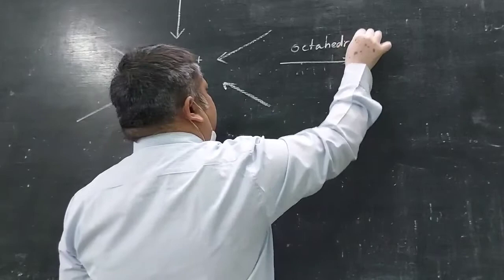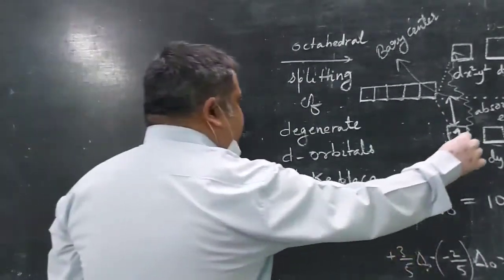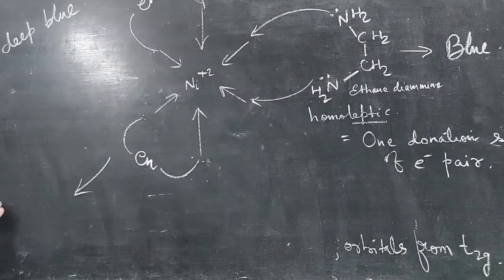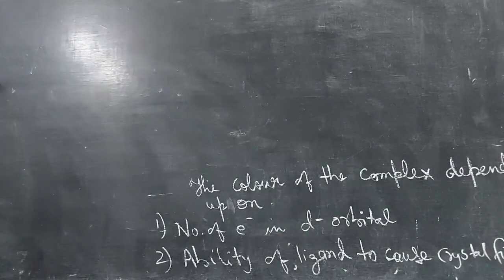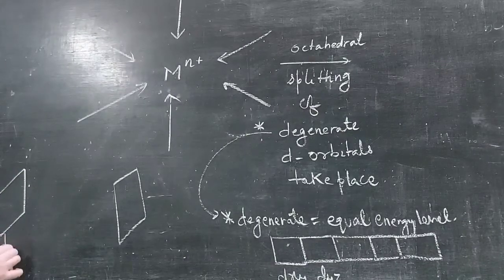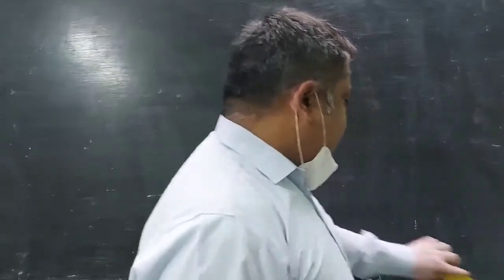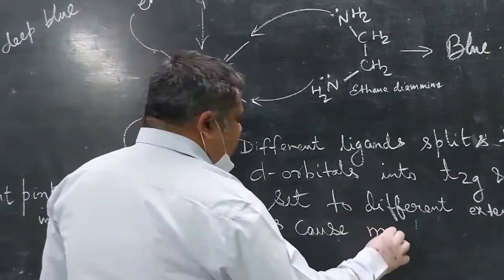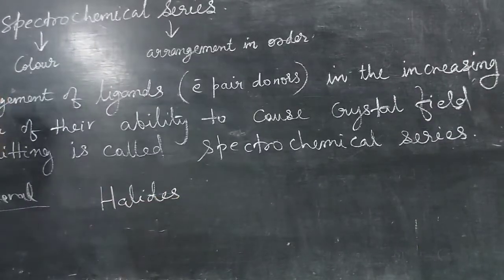Colour in Complex Compounds